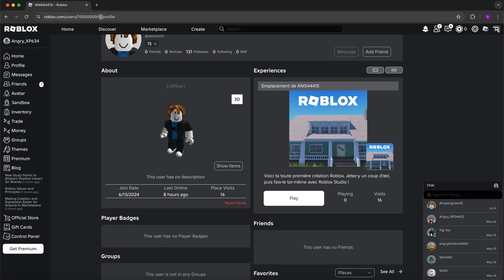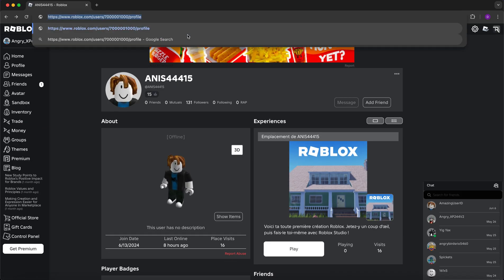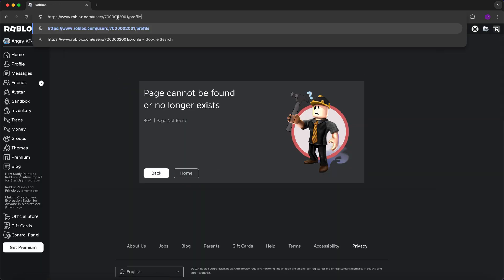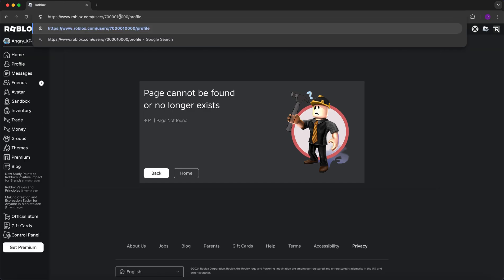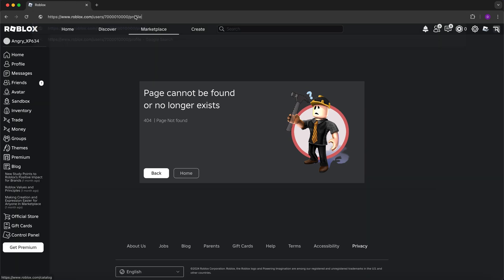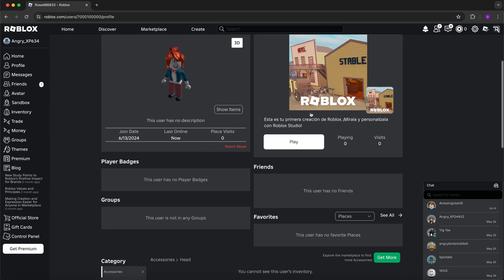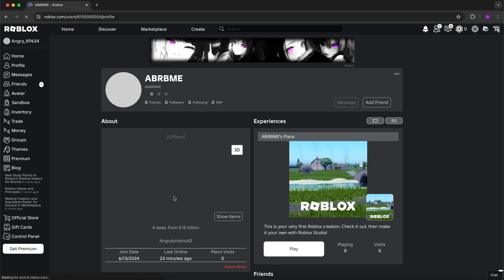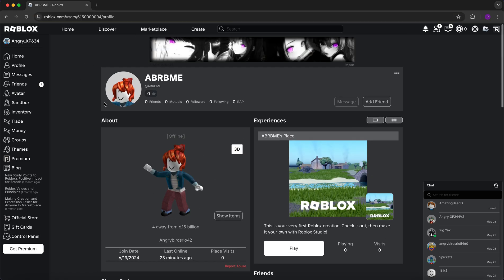ROBLOX PARTIALLY skips UserID's to 7 BILLION